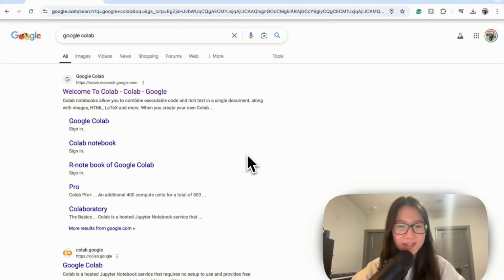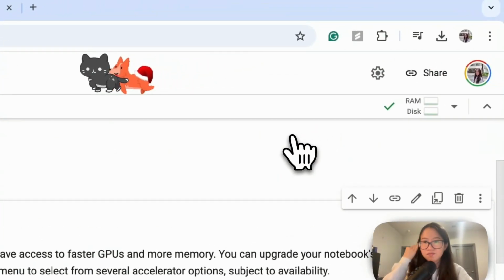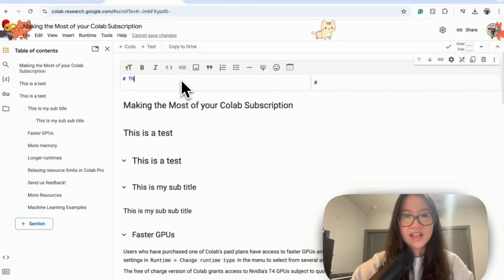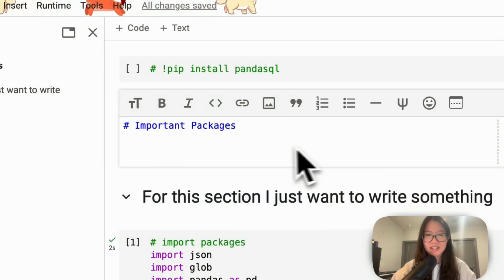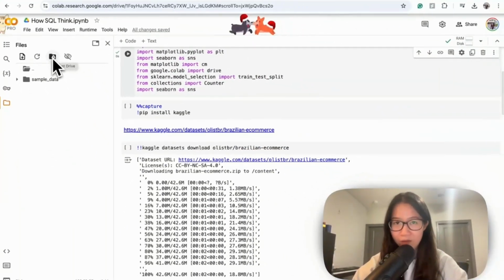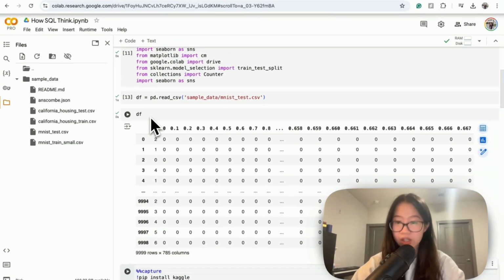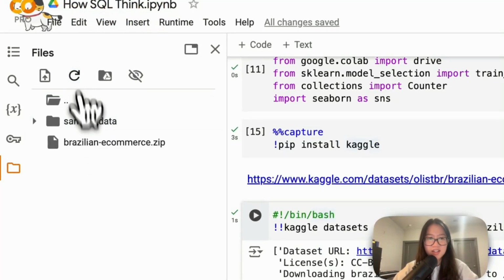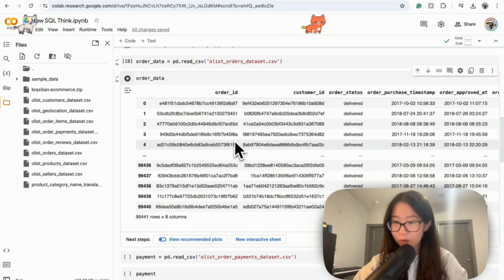Getting Started with Kaggle: Set Up Your First Kaggle Project with Jupyter Using Google Colab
Join me for this tutorial that will walk you through setting up your first Kaggle project, no prior experience is needed! We’ll explore how to navigate Kaggle’s platform, efficiently download datasets, and set up your Jupyter Notebook using Google Colab for a seamless workflow. Perfect for beginners, this step-by-step guide will have you ready to dive into data science in no time. Let’s get started!